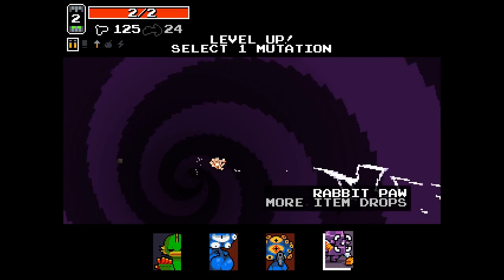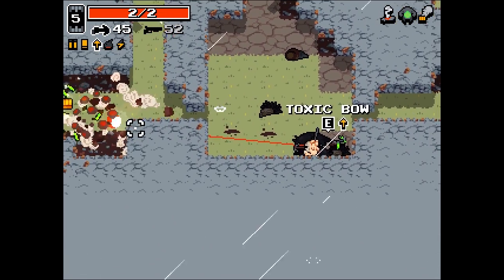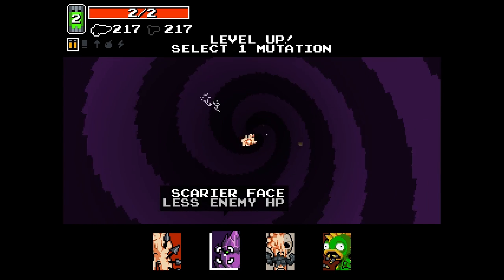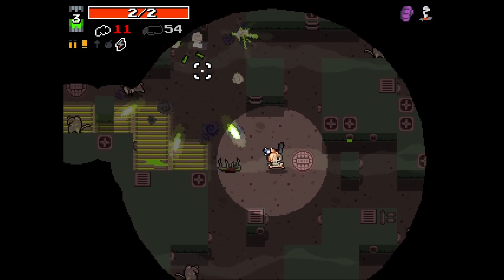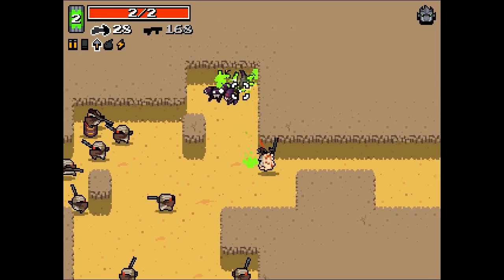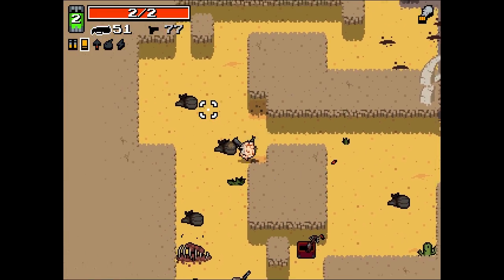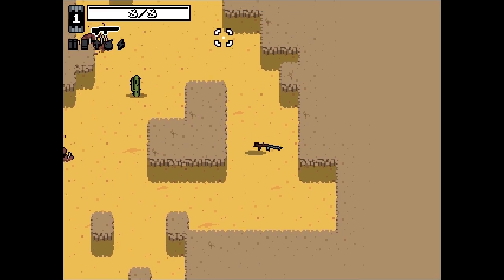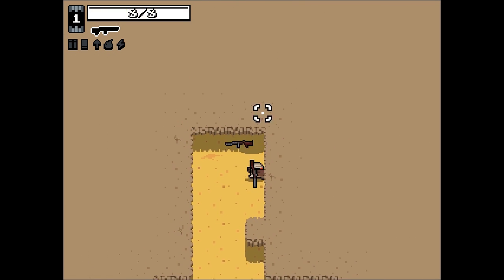Tom plays Nuclear Throne (PC) - Evil Wizard Challenge pt. 1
"Nuclear Throne is Vlambeers latest action roguelike-like about mutants that spend their workdays trying to fight for the throne in a post-apocalyptic world."